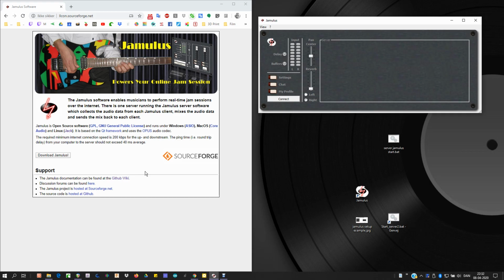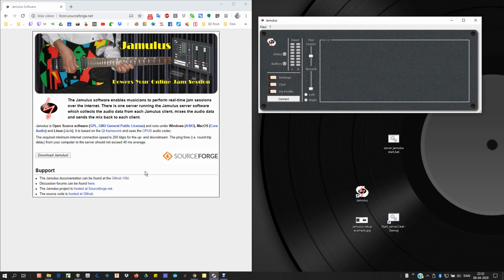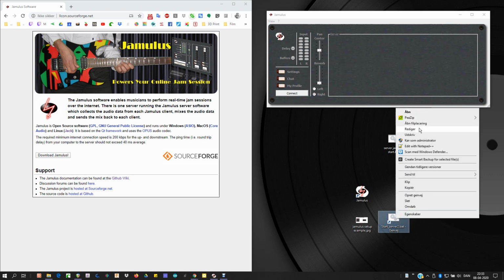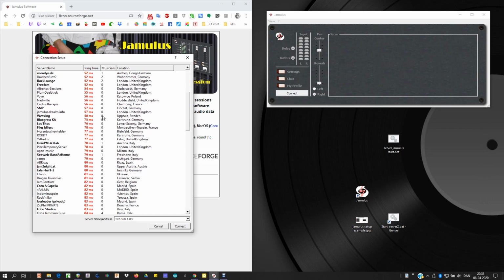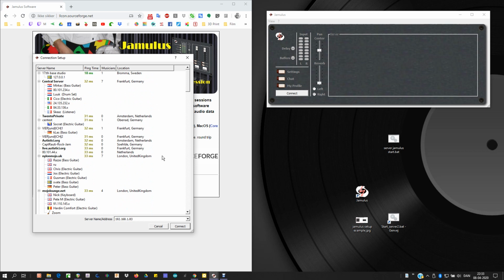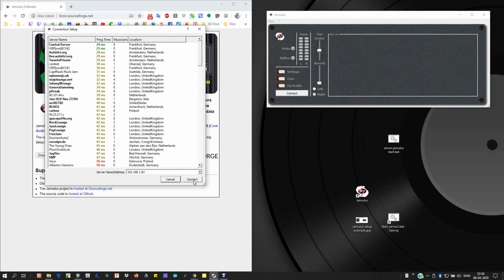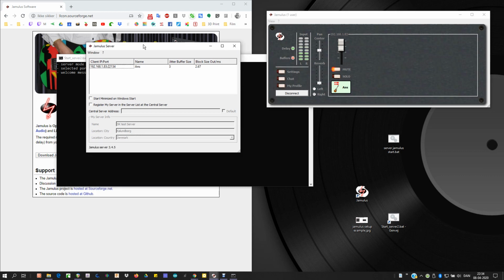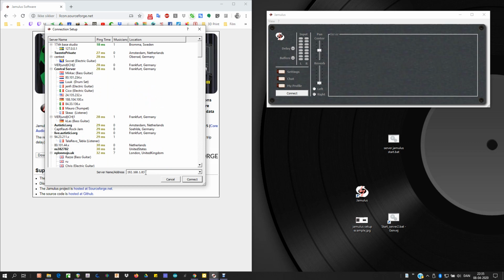jamulus private server tutorial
This is how i made a private server in jamulus.

bat file content:

@echo off
cd C:\Program Files (x86)\jamulus
jamulus.exe -s -p 22124 -w "Jamulus Private server"

open notepad. copy content, save it as a JammulusServer.bat and off we go.